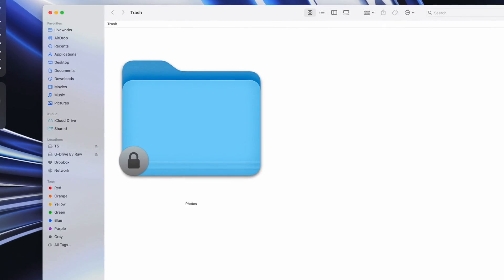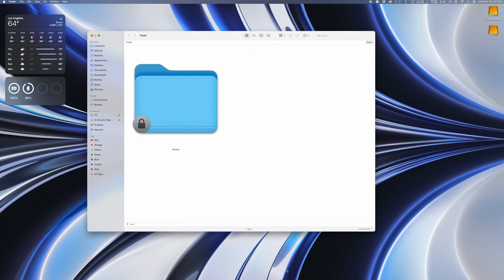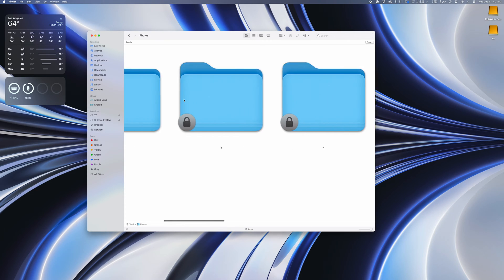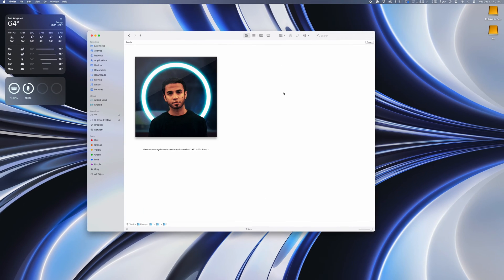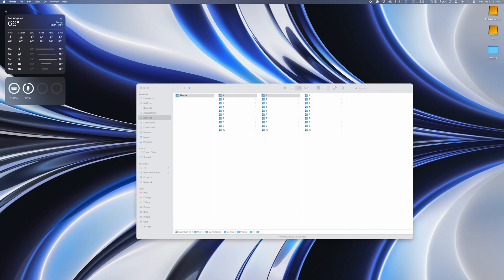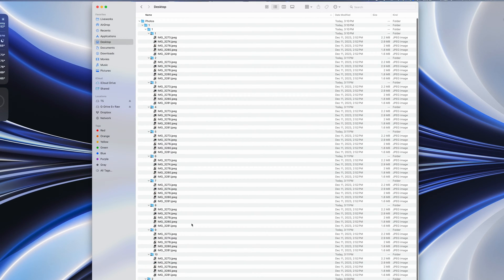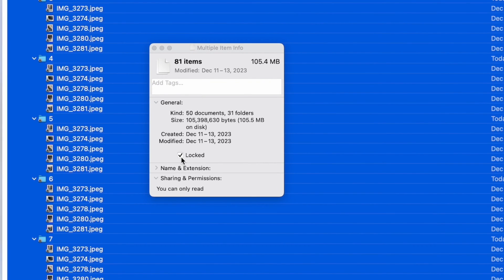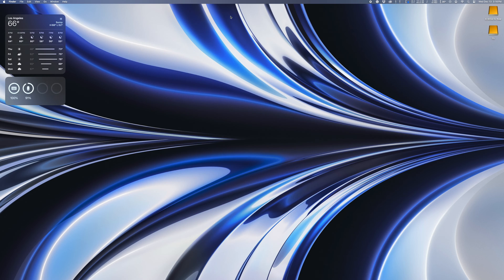How to unlock multiple files and folders in Finder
Our favorite setup:

Laptop - M2 MacBook Air
Desktop - M2 Mac Mini
Apple Studio Display

Here’s a quick tutorial on how to batch-unlock a whole directory with one click. You may have run into an issue where you have a big folder with multiple subfolders, and everything is locked. You can’t make changes and depending on how the permissions were set up, you might not even be able to delete that folder.

How to delete locked folders? Or how to unlock multiple folders at once?

Unlocking a directory isn’t as easy as you’d think. Unlocking the parent folder only unlocks that folder but none if its contents. There’s an “apply to enclosed items” function in Finder, but that doesn’t apply to locking files.
The easiest way to unlock a larger set of files and folders is to set your finder in a list view. Then hold down the option key and click the arrow to open your folder. Holding down the option key will open all the subfolders within the directory so this will lay out the whole folder structure in one view. You can then use the Command + A command to select all, and while it’s all selected press option + command + i to open the info window for all these files and folders. From that info window you’re then finally able to unlock everything with one click.

Annoying process, but at the end of the day pretty simple.